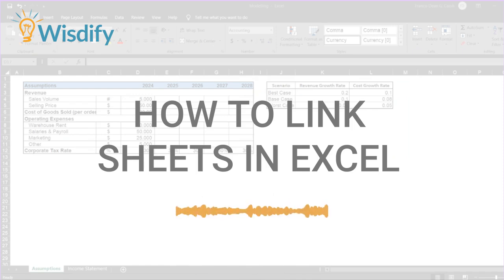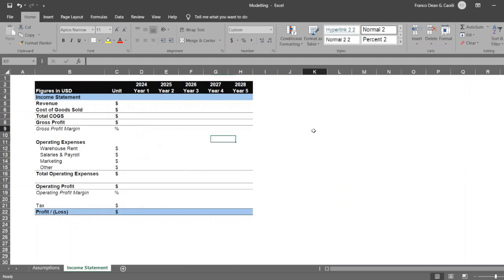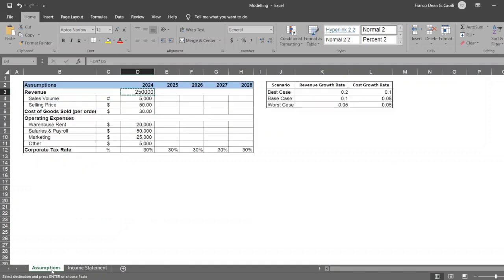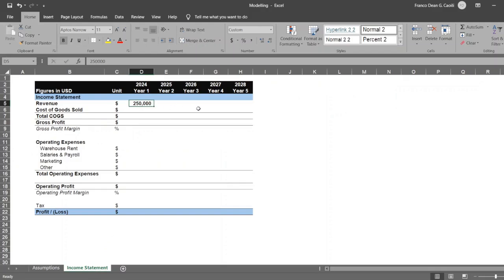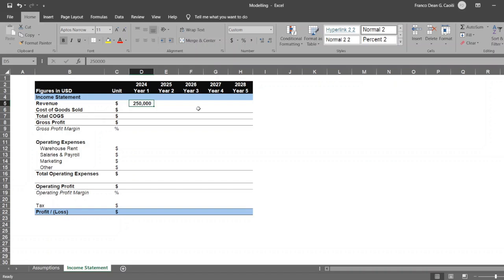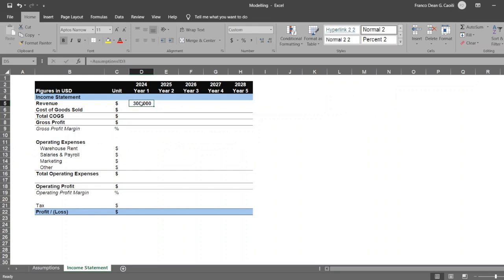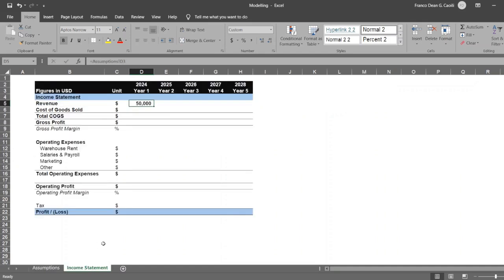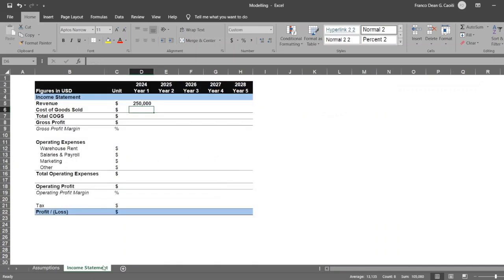How to Link Sheets in Excel: A Beginner's Guide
Learn how to link sheets in Excel and create a dynamic workflow in just a few simple steps! This video is perfect for anyone working with spreadsheets that need data from multiple sheets or tabs. Avoid the hassle of copy-pasting values and discover how to reference cells across different sheets while keeping your data dynamic and up-to-date. Whether you're calculating revenue, managing assumptions, or using formulas across sheets, this tutorial will show you how to save time and streamline your Excel tasks. Perfect for beginners and experienced users alike.

Timestamps:
00:00 - Introduction to Linking Sheets in Excel
00:05 - Why Linking Sheets is Useful
00:30 - Common Misconception: Copy-Pasting Data
01:10 - The Problem with Static Values
01:40 - Dynamic Linking Between Sheets Explained
02:10 - Step-by-Step Guide to Link Sheets
02:45 - Linking Single Figures
03:15 - Using Formulas Across Sheets
03:40 - Real-Time Updates in Linked Sheets
04:10 - Benefits of Linking Sheets Dynamically
04:45 - Wrapping Up: Simplify Your Workflow